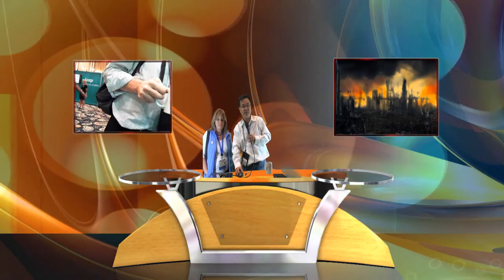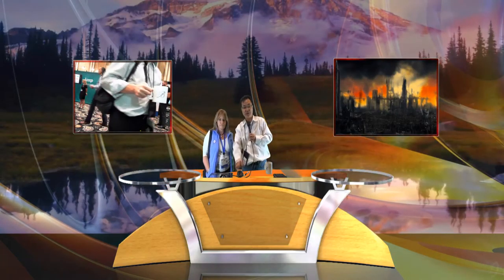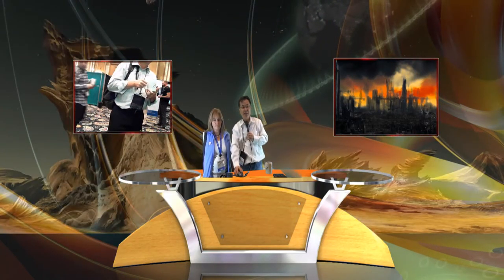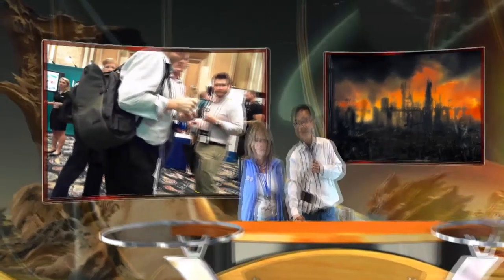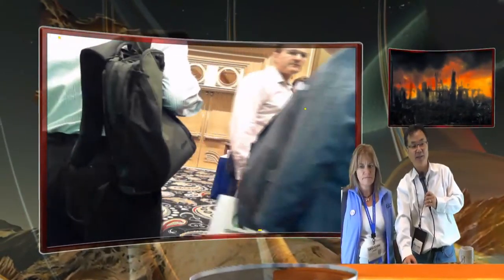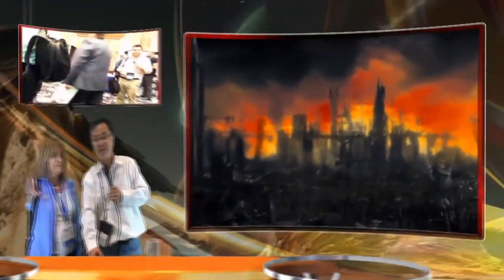iStudio 240 Presentation Demo at DEVLEARN 2014, LasVegas Bellagio